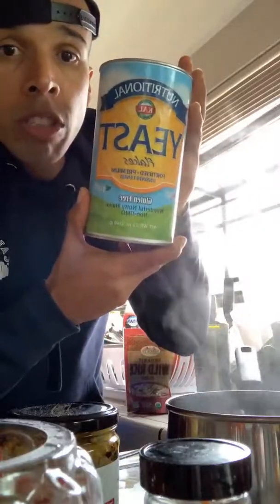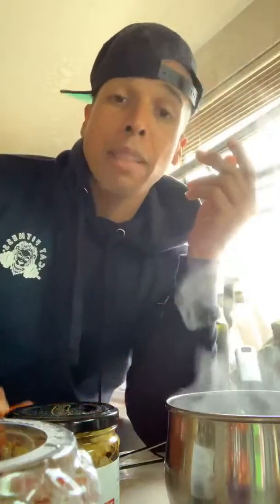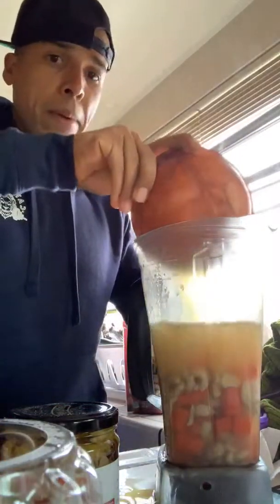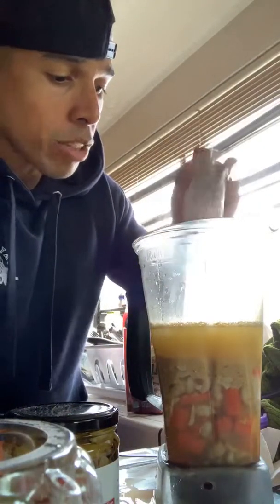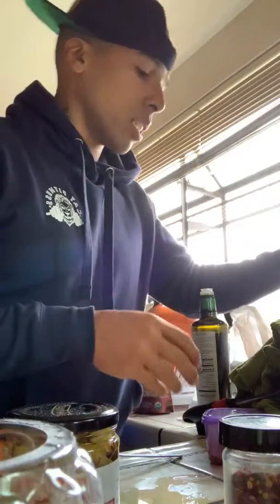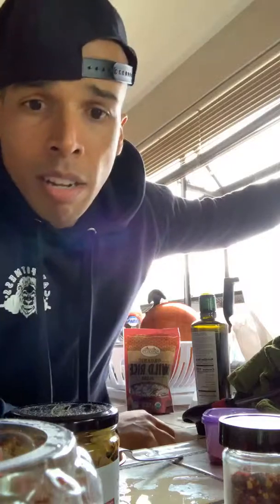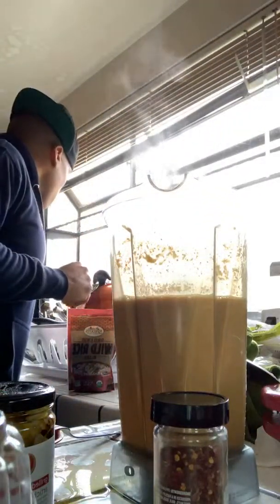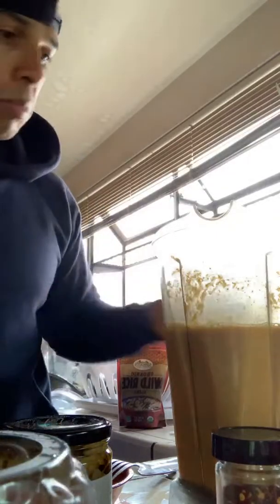Best vegan cheese ever made simple and delicious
S/O Frank Clayton for asking me to make a vegan jalapeño 🌶 cheese sauce 🧀 quick and easy!!! If you like me to make you a video please leave your idea 💡 in the comments 👍🏾
 Boiled until soft
1 cup cashews
1 cup carrots 🥕
Then Blend add
1 cup nutritional yeast
1/4 cup jalapeño
1 dash chili peppers flakes
1 dash sea sea salt 🧂
Blend until creamy then enjoy